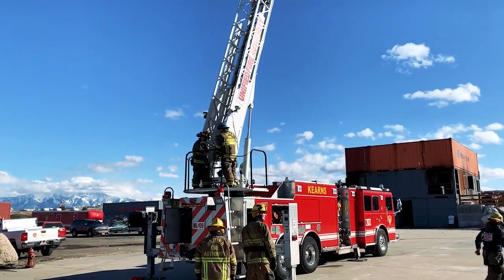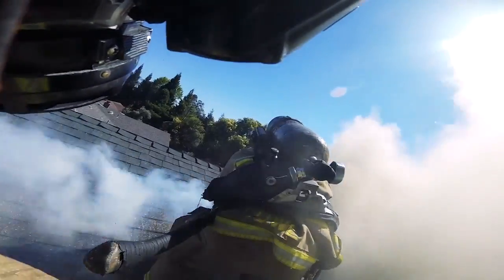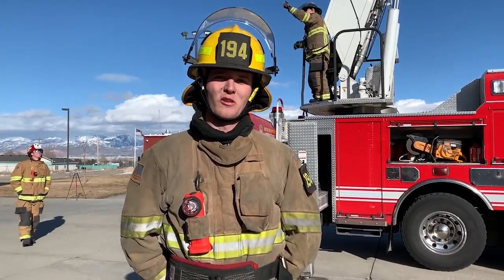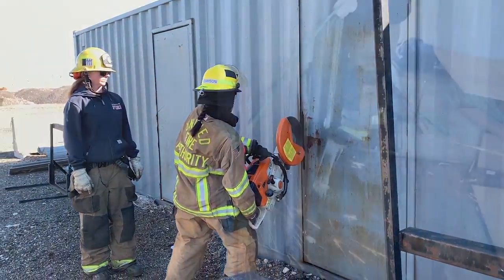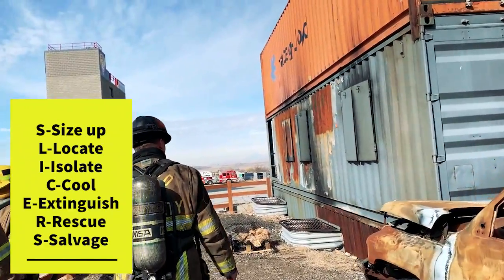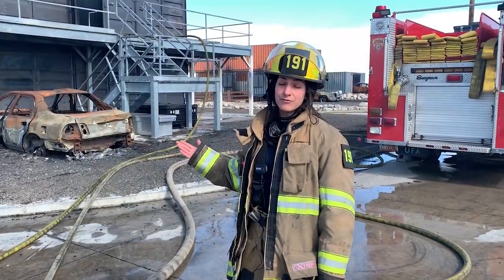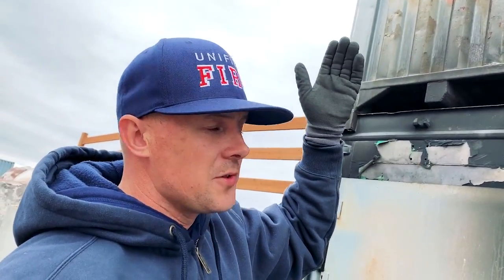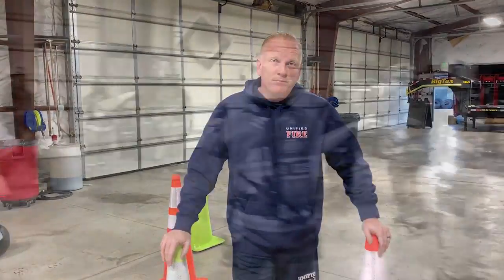Fire Academy Class 53 - Week 4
Here's week four of recruit camp for class 53. This week the recruits experienced climbing a 100' aerial ladder, using a chainsaw to cut holes for verticle ventilation, forcing doors multiple types of doors, and they finally fought FIRE for the first time!

If you're interested in becoming a firefighter with Unified Fire, sign up for our hiring interest list here: